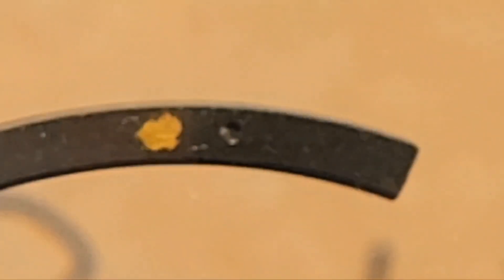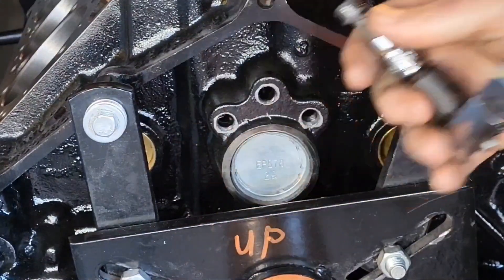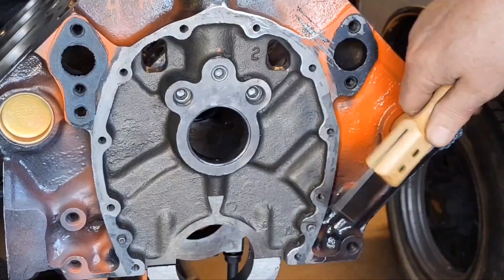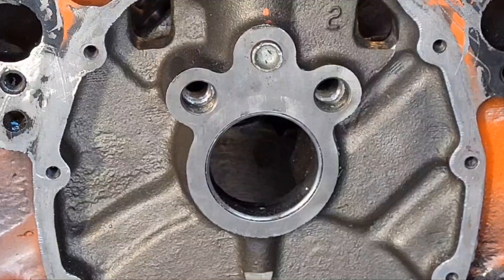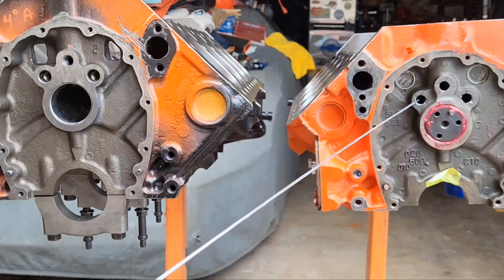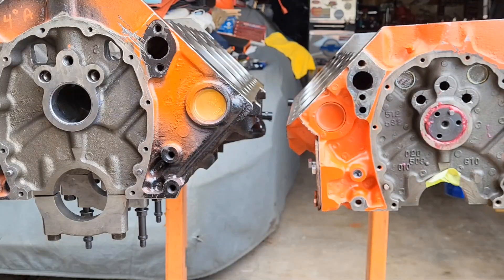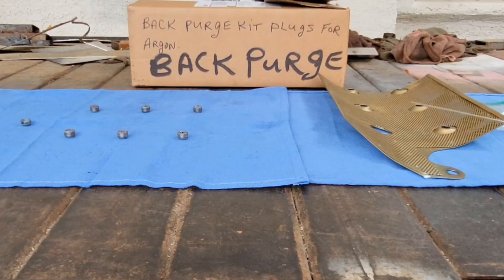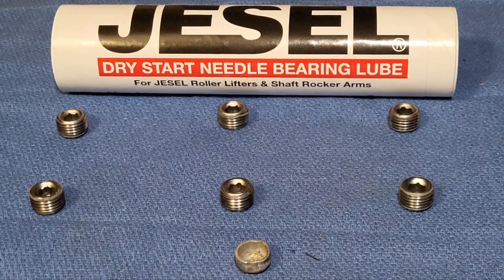1/4 inch NPT plugs for lifter galleys - SBC Gen 1.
Here is the drain back link.
Replacing press fit cups for 1/4 inch NPT plugs, is cheap insurance.  It would be disastrous if one came out at idle or 7 grand.  Just tap the holes with a 1/4 inch NPT tap, and you're good to go.  If it's your first time, let the machine shop do it for you and study where everything is when you get it back.  That way you can copy it for a lifetime.  ( 'ISSUE CHASING AND SOLVING' is the name of the video featuring "FLEGMOID"  in #5 hole. Check it out.  Just type in "the4flatgarage Issue chasing and solving" in the YT search, and it will come right up. )